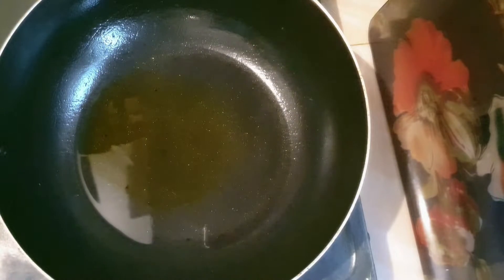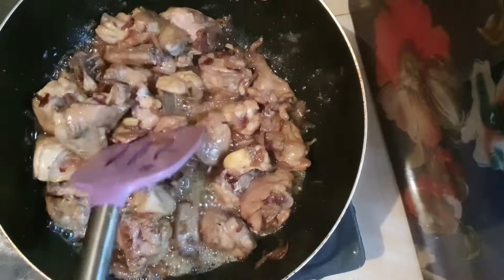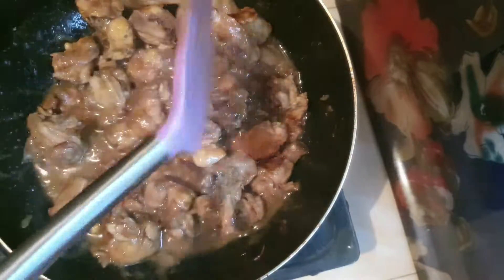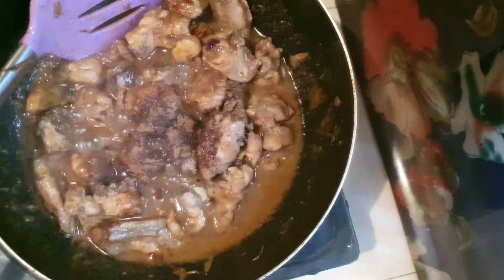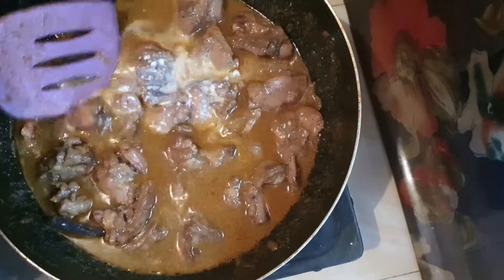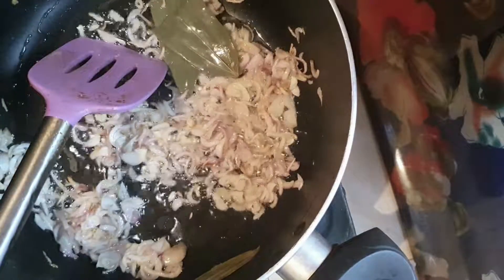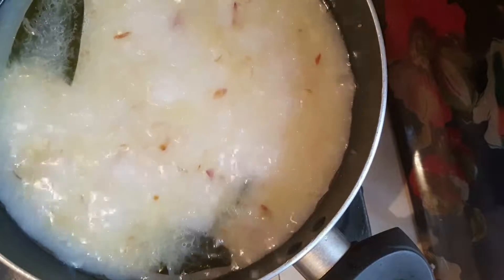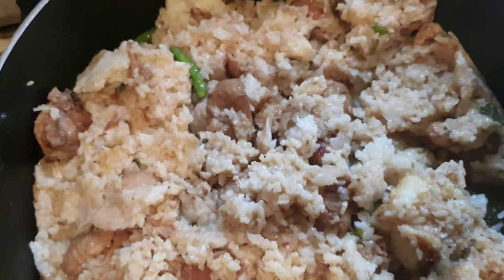ঝটপট চিকেন তেহারি রেসিপি|Instant Chicken Tehri Recipe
উপকরণ ঃ
চিকেন - দেড় কেজি
আদা বাটা - ১ টেবিল চামচ
রসুন বাটা - ১ টেবিল চামচ
জিরা বাটা -১ টেবিল চামচ
হলুদ গুড়া - হাফ চা চামচ
মরিচের গুড়া - দেড় চা চামচ
জিরা গুড়া - ১ চা চামচ
গরম মসলা গুড়া - ১ টেবিল চামচ
জয়ফল গুড়া - হাফ চা চামচ
জয়এি গুড়া - হাফ চা চামচ
লবন পরিমাণ মতো
টকদই হাফ কাপ
পোলাও চাল - ৪ কাপ
পানি ৮ কাপ